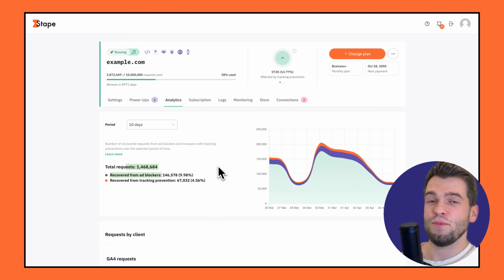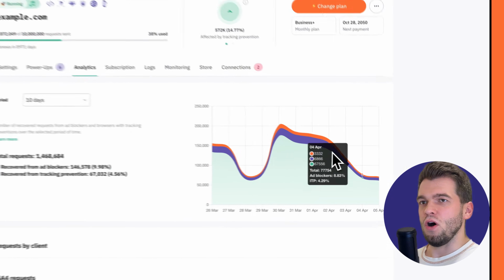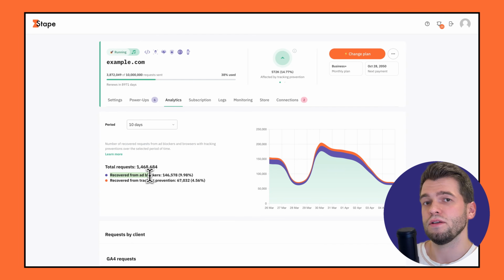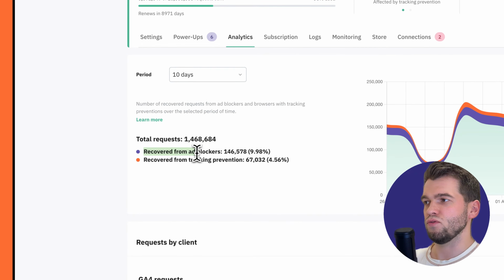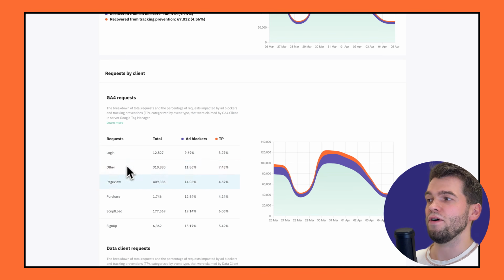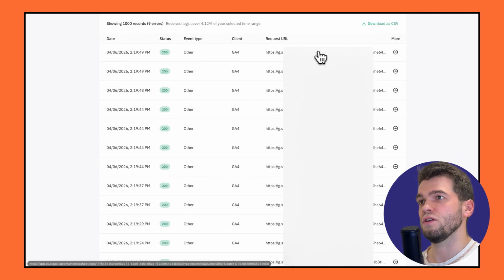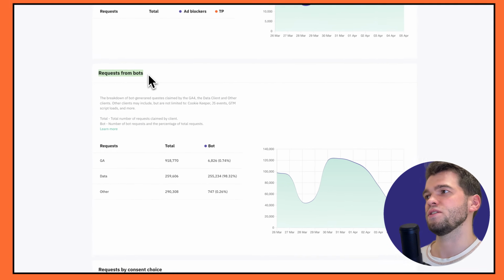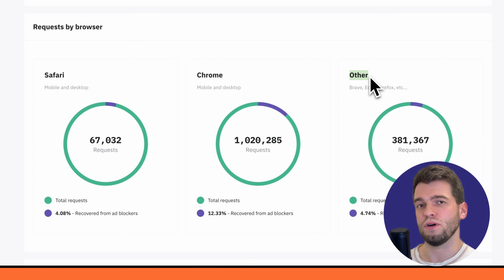Stape Analytics: Prove That Your Server-Side Tracking Pays Off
Server-side tracking helps you capture data that ad blockers and tracking preventions would otherwise block, but how do you know how much data was actually restored? That's what Stape Analytics is for.

In this video, Herman walks through the built-in dashboard that shows you exactly how many requests your sGTM setup is recovering, broken down by client type, browser, bot traffic, and consent status.

What You’ll Learn:

– The Basics: What Stape Analytics is and how it visualizes data recovery.
– Ad Blockers vs. Tracking Prevention: Understanding the difference and how much data you’re actually losing.
– The Custom Loader: How to use this free Power-Up to modify your GTM code so ad blockers don't stand in your way.
– Deep Dive into Logs: Identifying specific request types (GA4, custom events, and more).
– Bot Detection & Consent Choice: How to track the impact of bots and user consent on your data quality.
– Browser Breakdowns: Analyzing request volume across Chrome, Safari, and beyond.

Key Highlights:

✅ Recover Lost Requests: See exactly how many hits were saved from ad blockers.
✅ Bypass ITP: Learn how to handle cookie lifetime restrictions effectively.
✅ 100% Free: Stape Analytics is built-in and ready to use.

Timestamps:

0:00 - Introduction to Stape Analytics
0:45 - Ad Blockers & Tracking Preventions explained
1:23 - How to use the Custom Loader (Crucial Step!)
1:37 - Analyzing Requests by Client (GA4 & Others)
1:51 - Diving into the Logs
2:15 - Example of Request and % of it
2:25 - Bot Detection & Consent Choice data
2:41 - Browser Usage breakdown